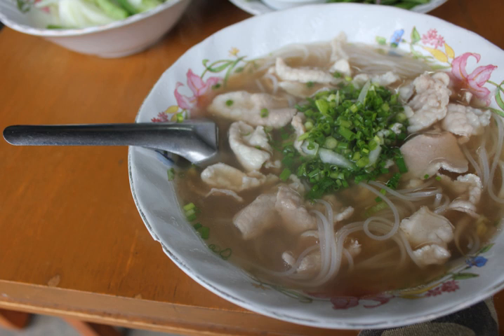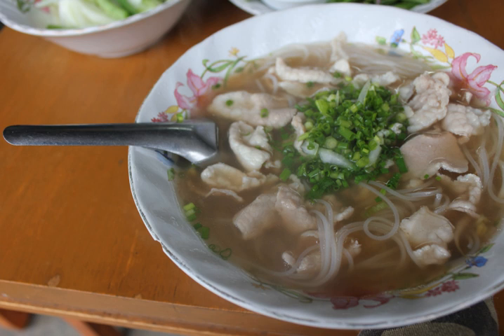Feu (food) | Wikipedia audio article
This is an audio version of the Wikipedia Article:
Feu (food)

00:00:34 1 Naming convention
00:00:58 2 Ingredients, cooking and presentation
00:01:08 2.1 Ingredients
00:02:32 2.2 Cooking
00:03:42 2.3 Presentation
00:05:15 3 Variations
00:06:22 4 See also

- Socrates

SUMMARY
Feu (Lao: ເຝີ; also known as Lao beef stew, Lao beef noodle soup or feu noodle soup and sometimes spelled fer) is a long-simmered Lao stew or noodle soup most often made with meat and bones (beef or chicken), vegetables, and herbs. Feu may be served two ways, either as a stew along with steamed rice or as a noodle soup consisting of rice noodles. The English name for this Lao dish is "feu", a spelling derived from the French dish pot-au-feu; however, in Laos, this Lao stew or noodle soup is written as ເຝີ in the Lao script.